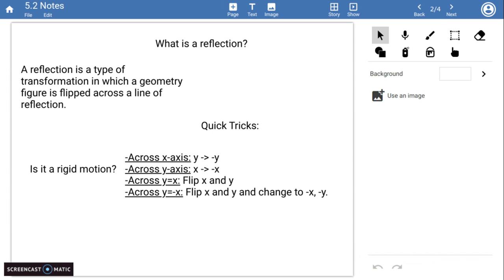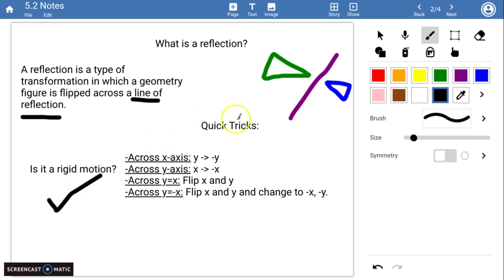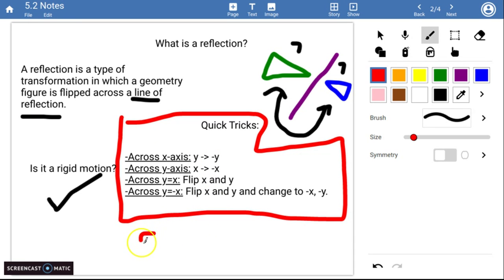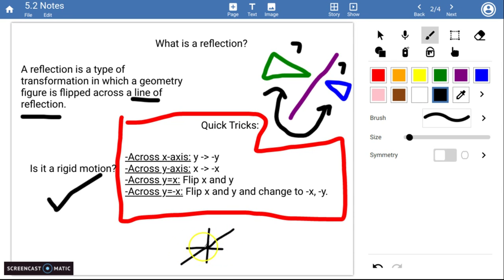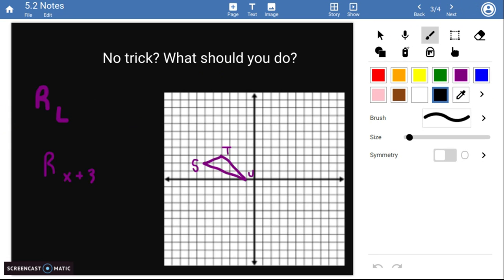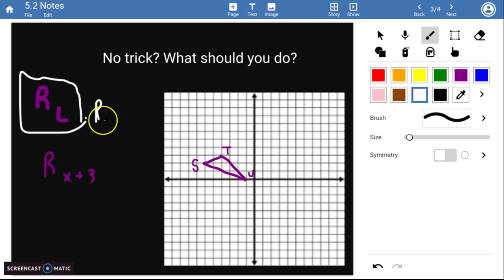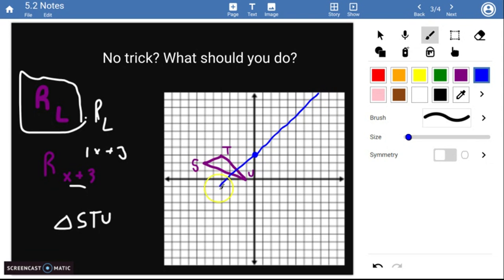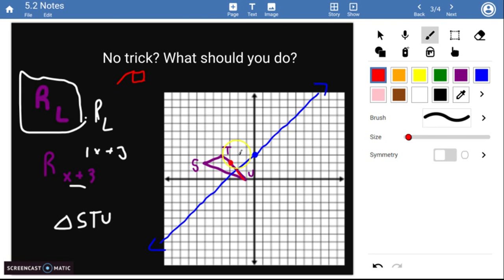JNGL: Unit 5 - Lesson 2: Reflections